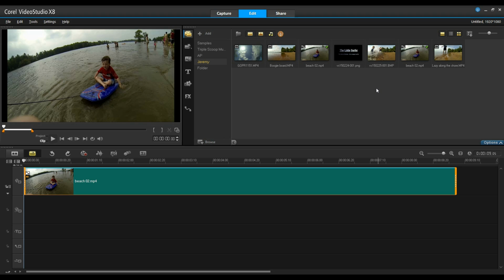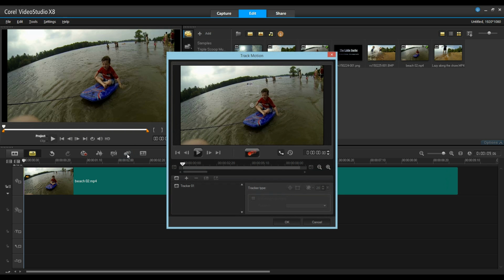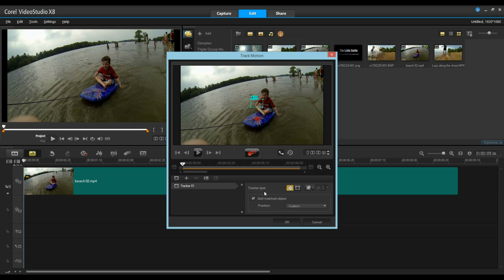Motion Tracking in VideoStudio X8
This is a review of the new features that are available with Motion Tracking.